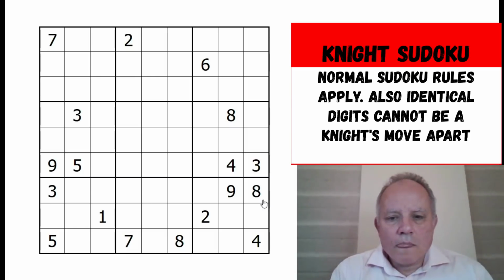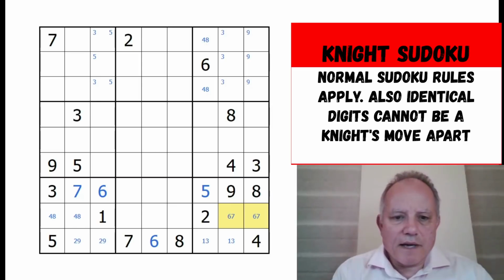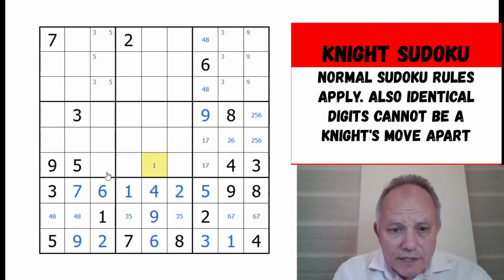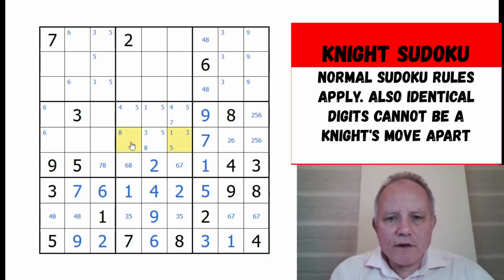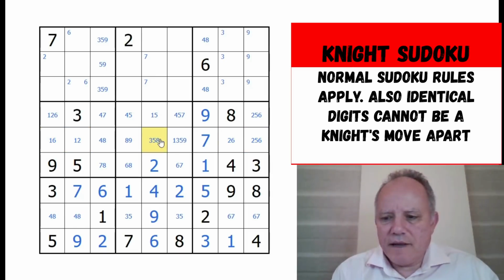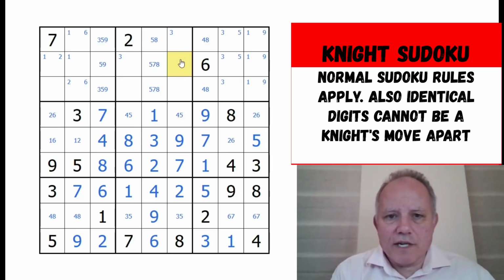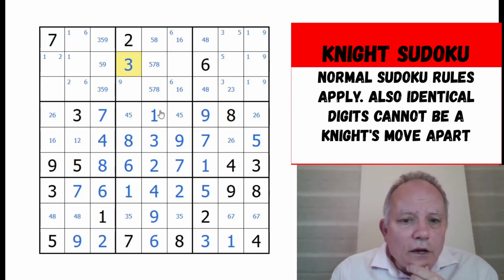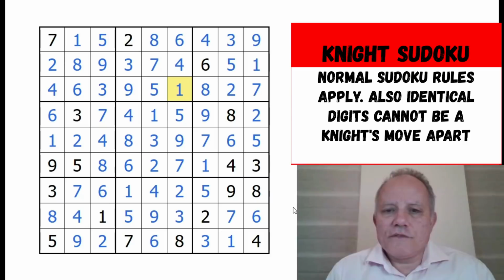A Good Knight Sudoku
by Mike Halderman. Identical digits cannot be separated by a knight's move.